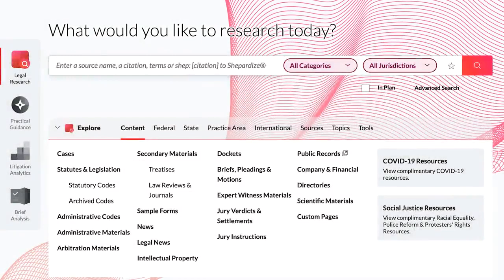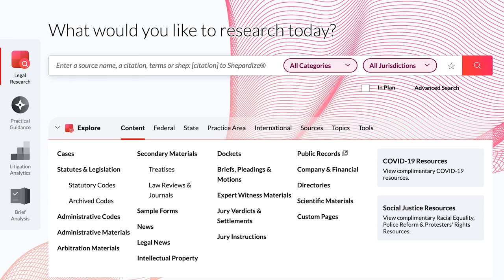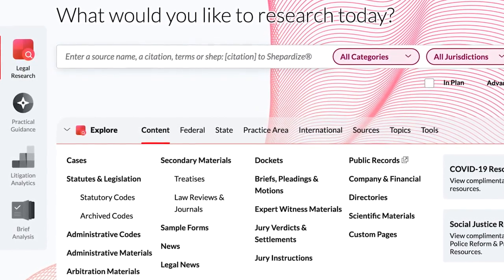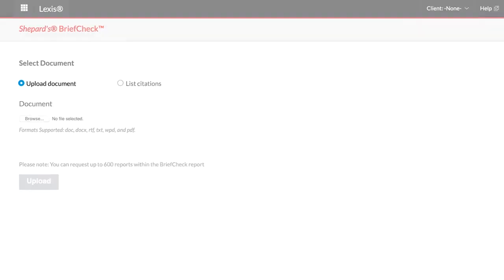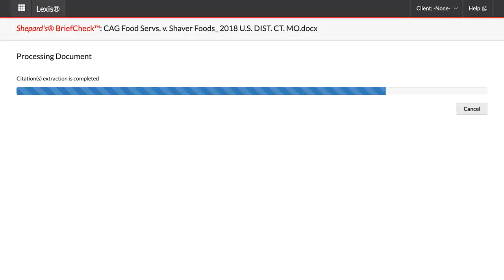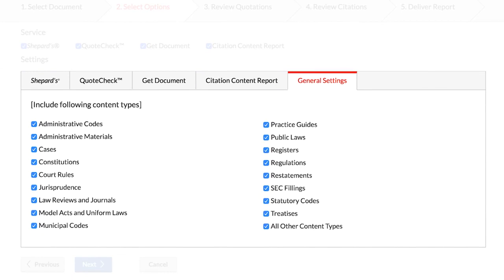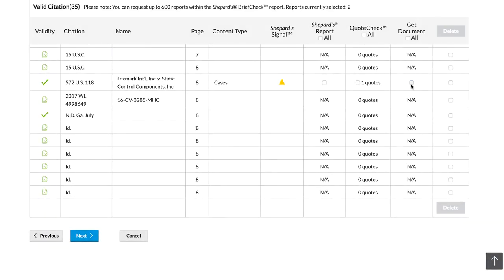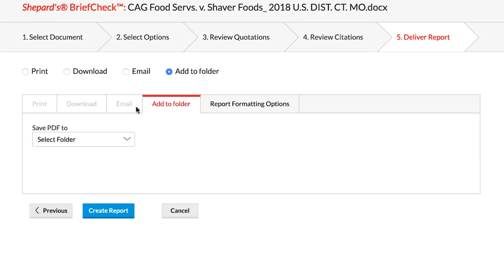Shepard's Briefcheck on Lexis+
Shepard’s Briefcheck is a web-based solution that allows a user to examine a brief for accuracy, saving time and increasing efficiency.